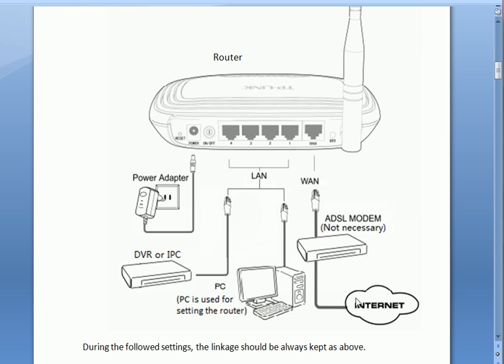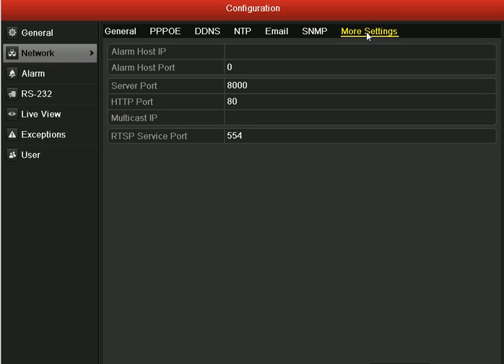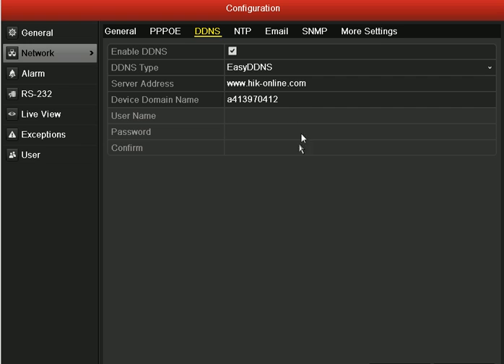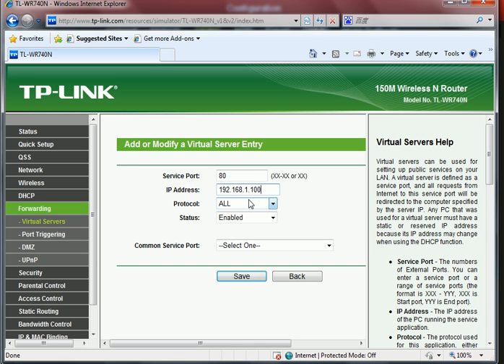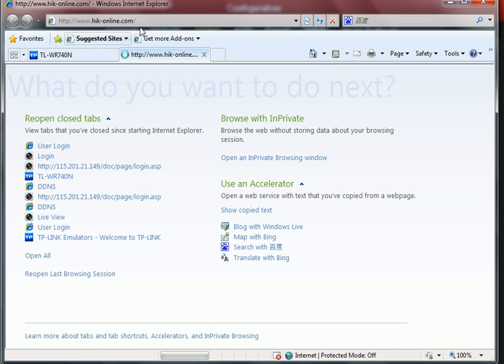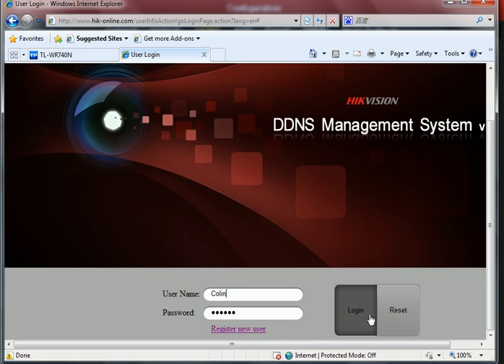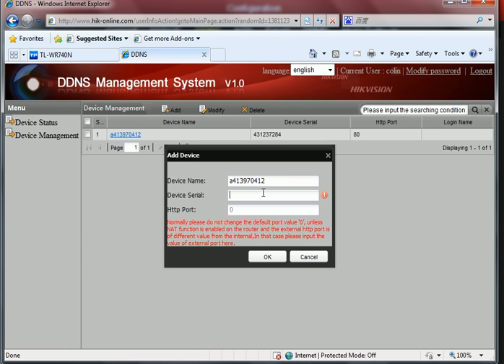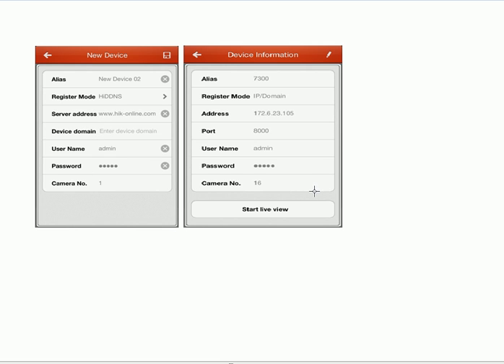Remote Access to Hikvision DVR/NVR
Introduce how to configure port forwarding (port mapping), DDNS (Dynamic Domain Network Service) and Mobile App.